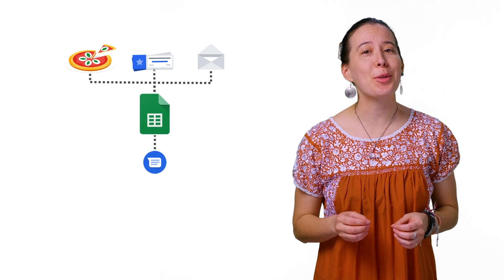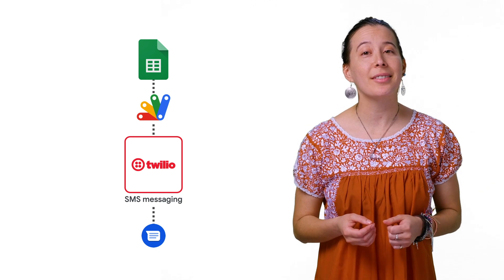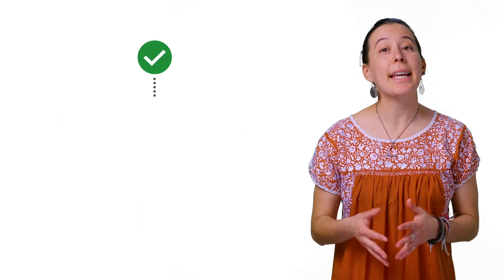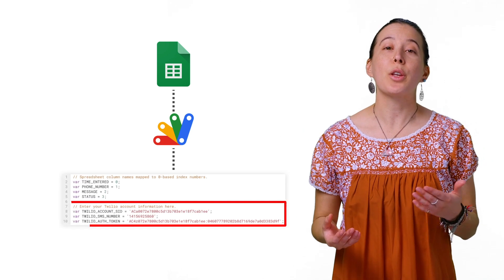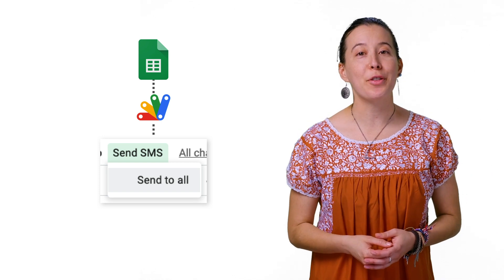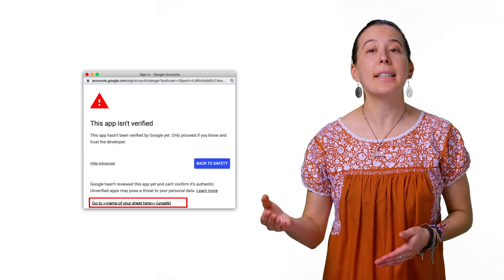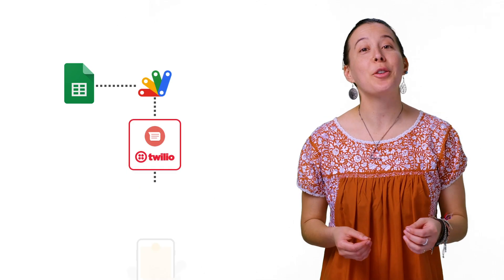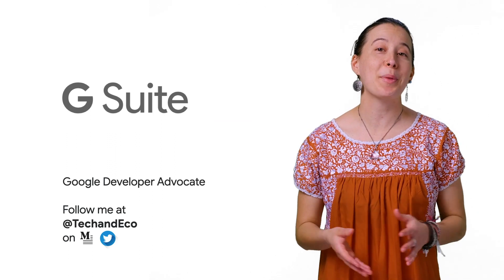How to send text messages using Google Sheets and Twilio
Did you know that you can send text messages via Google Sheets? In this episode of Sheets to Apps, we show you how to easily send text messages with Google Sheets via Twilio - an online communications provider.

Product: Google Sheets; fullname: AGV;